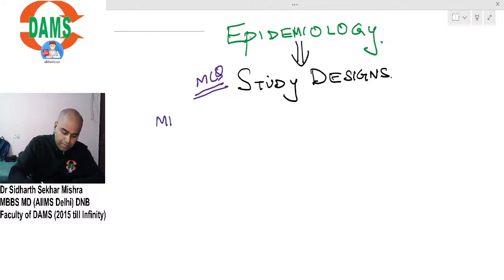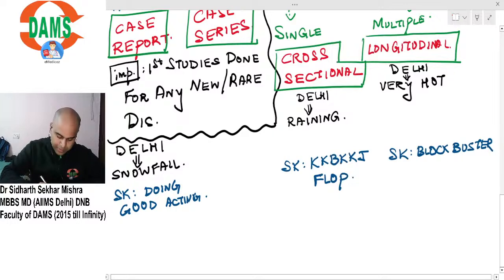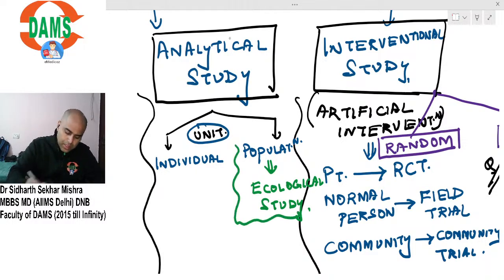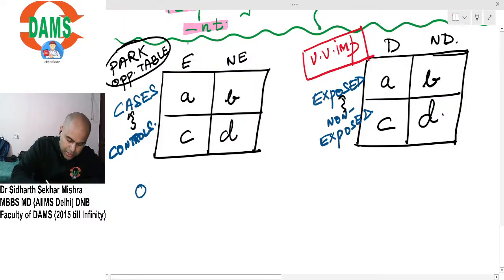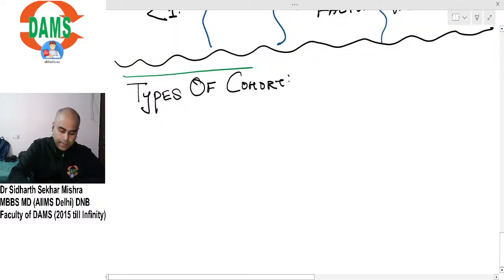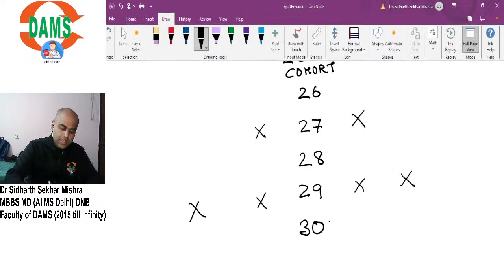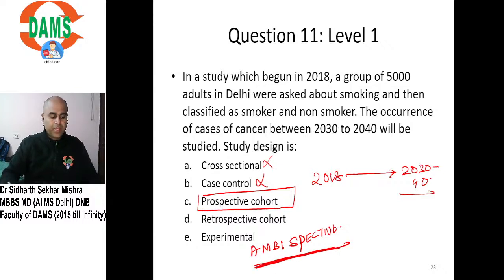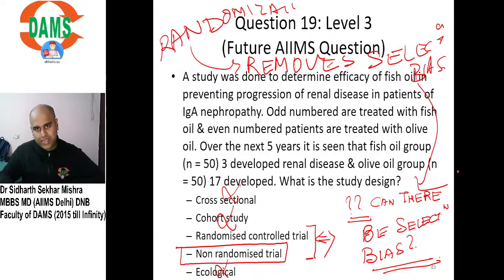7PM Medskool by DAMS | PSM with Dr. Sidharth Mishra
📽️ Expert Video Lectures: Our Dream Team educators guide you to excellence.
📝 PrepTests and QBank: Practice and refine your skills for the big day.
📋 Previous Year Questions: Gain insights and boost your confidence.